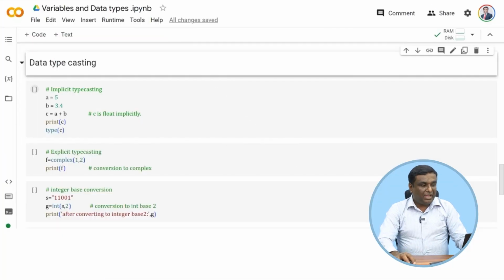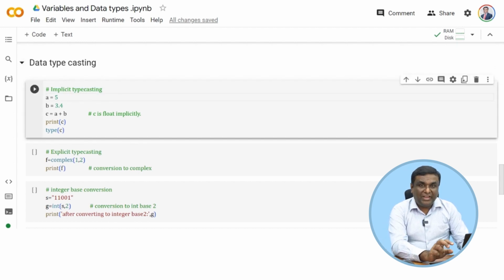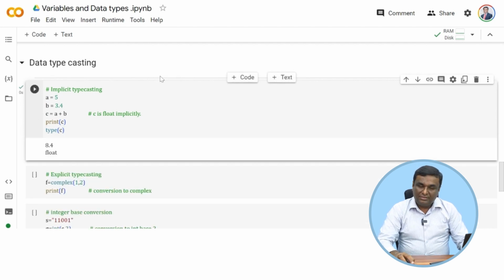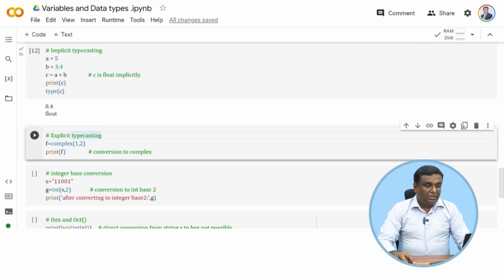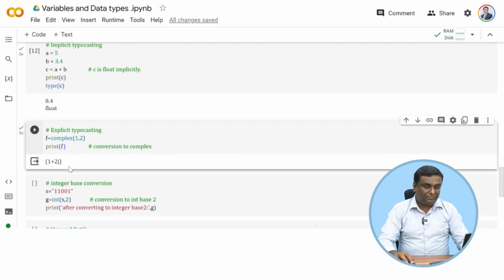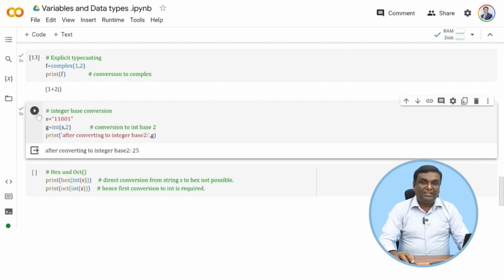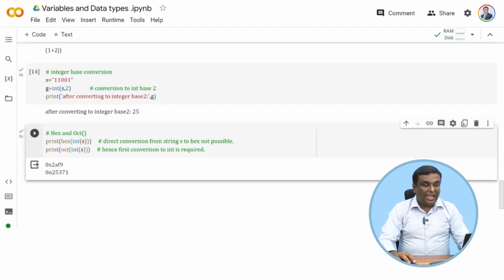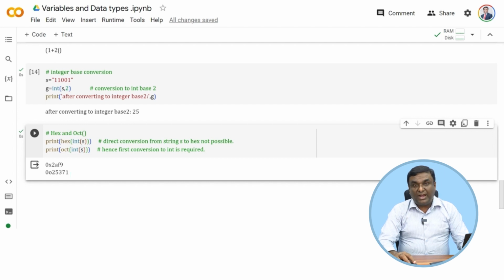Data Type Casting in Python Hands-On Ep 02 | Python Hub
In this video, we'll dive deep into the concept of type casting in Python. We'll discuss what it is, why it's important, and how to use it in your code. We'll also cover some common pitfalls and best practices to keep in mind when working with type casting.